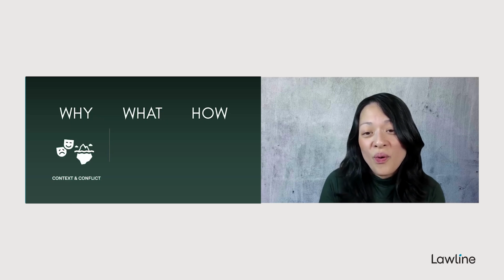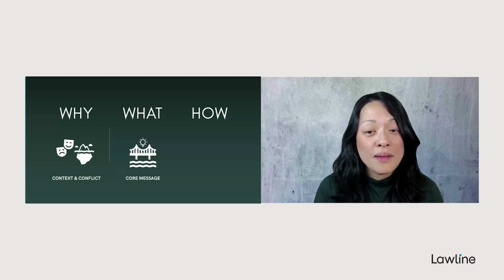How to Structure a Legal Presentation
A memorable presentation can make you the go-to advisor in your field.

But too many legal presentations are dry, inaccessible, and forgettable, leaving audiences overwhelmed and uninspired. The problem? Many lawyers focus solely on delivering information, rather than creating an experience that leaves their audience inspired and eager for more.

There's a better way. In this practical CLE, presented by Valerie Madamba, you'll learn a proven framework for crafting compelling, audience-centered legal presentations that position you as a trusted authority and set you apart from the competition. By mastering the art of legal storytelling, you'll stand out every time you speak.

Want to join Lawline?

New courses added weekly!

Essential Legal Presentation Skills: Stand Out and Build Influence through Powerful Storytelling